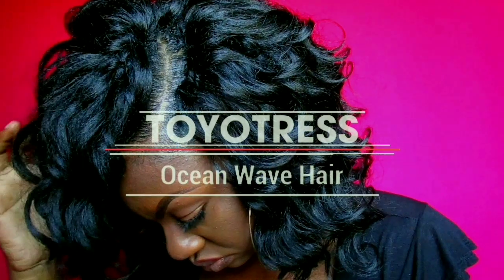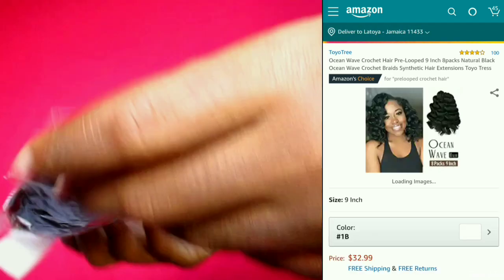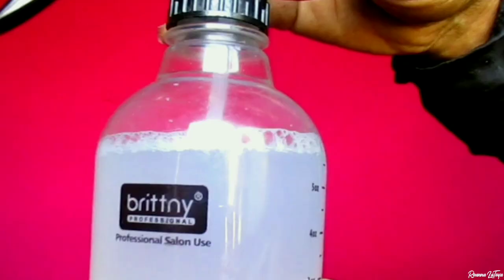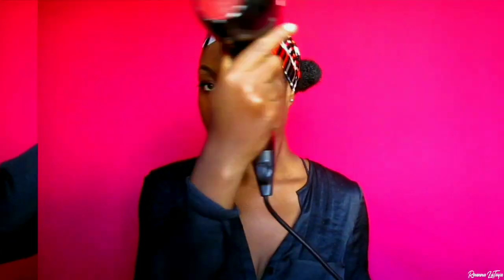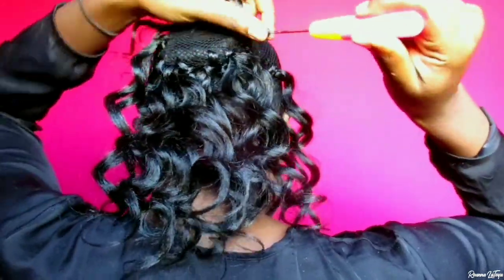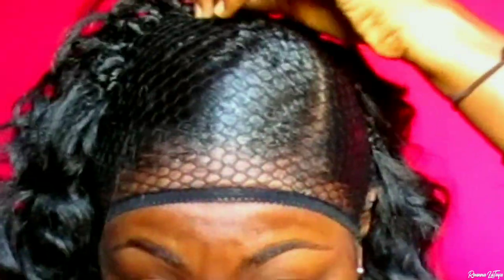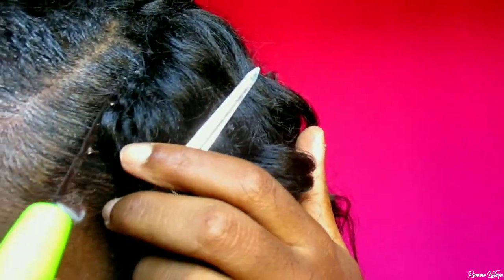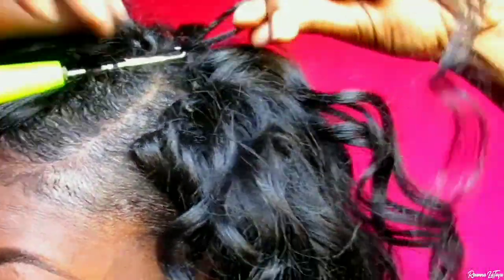BRAIDLESS CROCHET INSTALL ON 4C HAIR|NO CORNROWS/NO LEAVE OUT|FT TOYOTRESS OCEAN WAVE CROCHET BRAIDS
HI ROYALS✨

Toyotress
Ocean wave crochet braids
Color # 1B
Ocean Wave Crochet Hair Pre-Looped 9 Inch 8packs Natural Black Ocean Wave Crochet Braids Synthetic Hair Extensions Toyo Tress

Do watch and enjoy